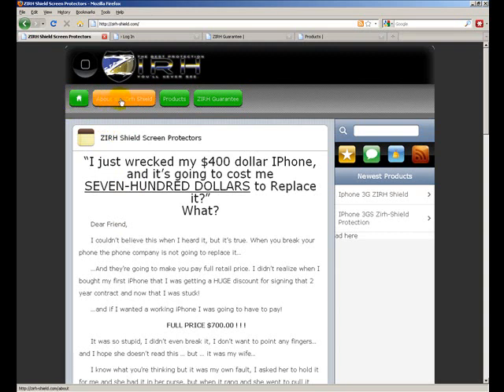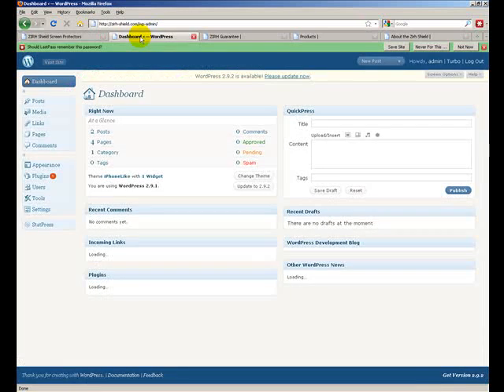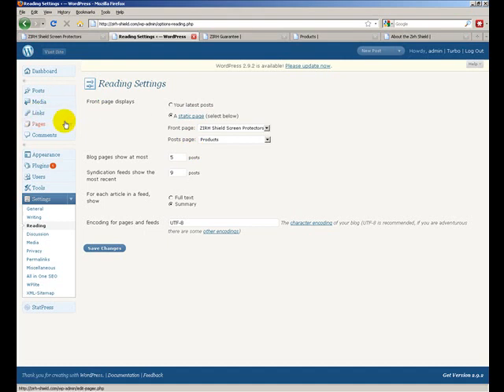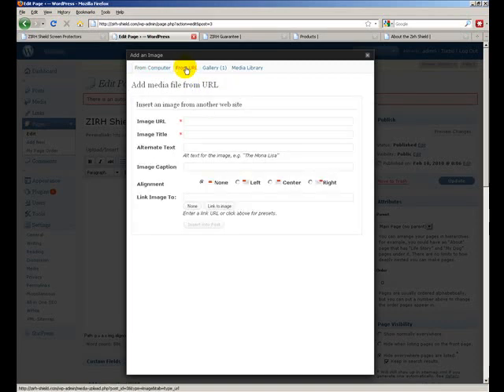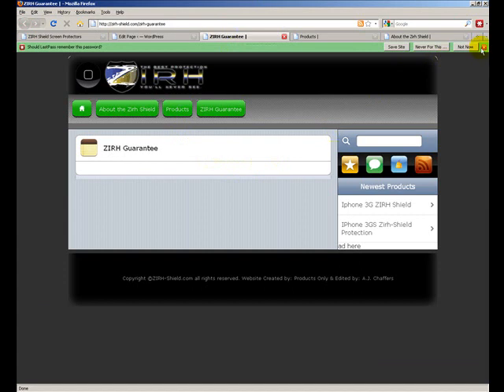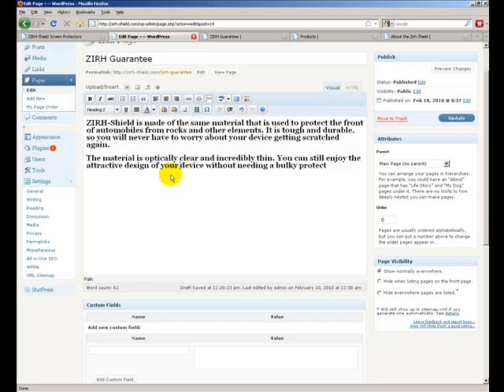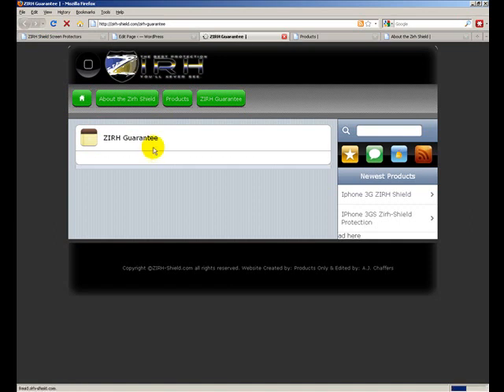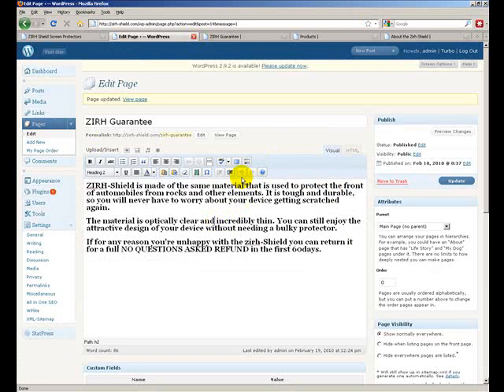Beta WordPress Tutorial 1 for Zirh